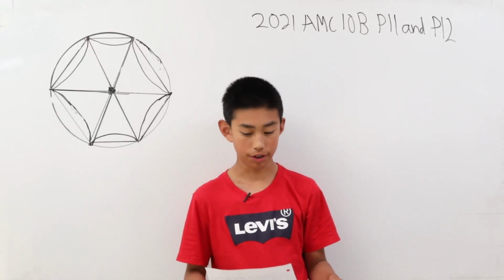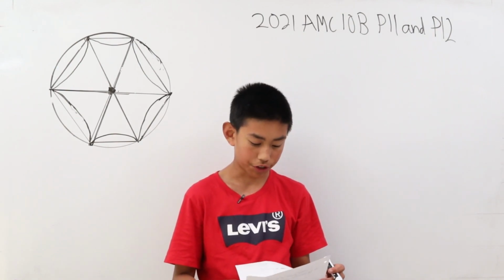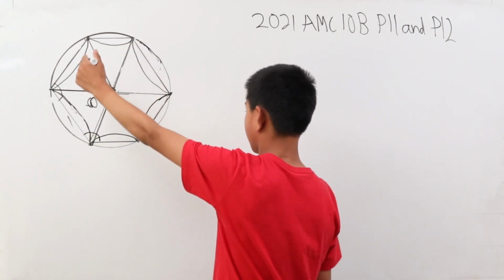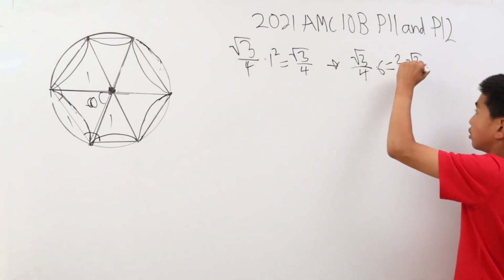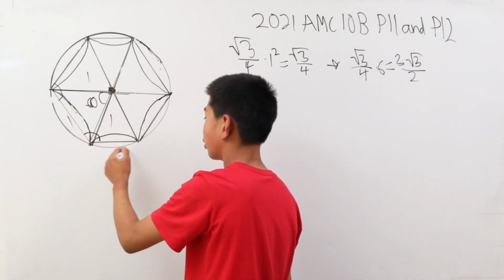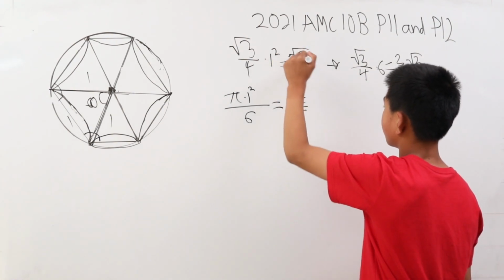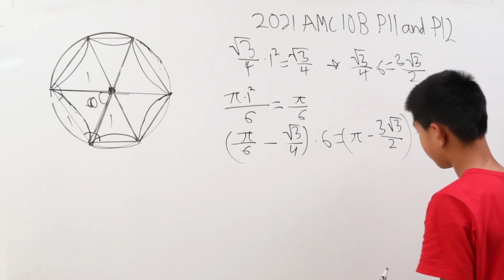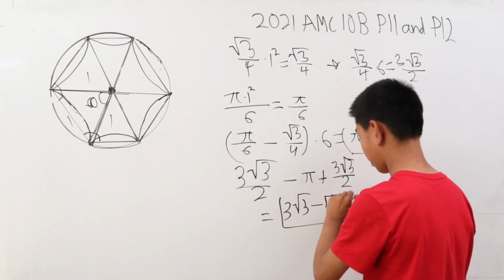2021 FALL AMC 10B P11